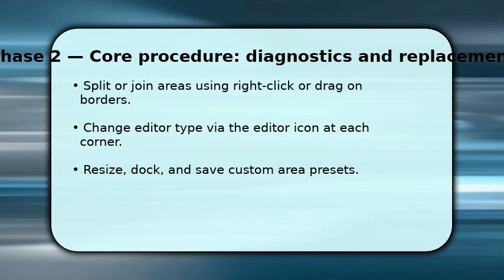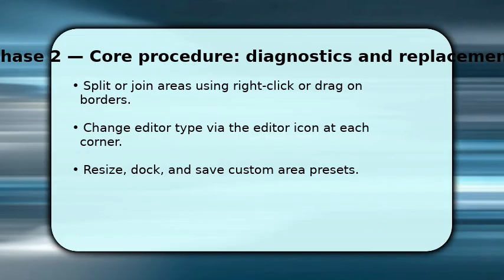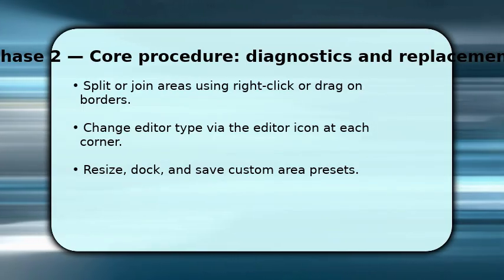How to Change Blender Layout (only Way)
How to Change Blender Layout (only Way) | 🔒 Surfshark VPN Deal — Stay private and secure. $1.99/mo + 3 Months Free ▸

Learn the unique method to reconfigure your blender' extruder layout for optimal performance. This video guides you through each step, ensuring a perfect fit and function of ingredients within your appliance.

blender, extruder adjustment, optimal configuration, reconfiguring the blade assembly, perfect blend alignment, appliance setup guide, kitchen gadget tips, DIY kitchen tools, customize your mixer, efficient mixing